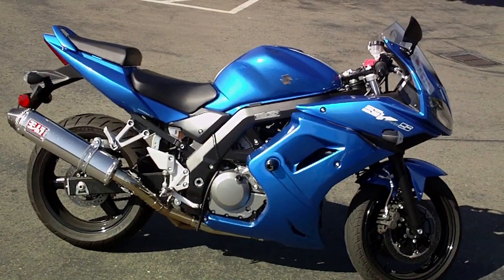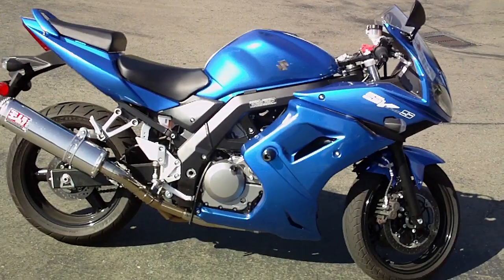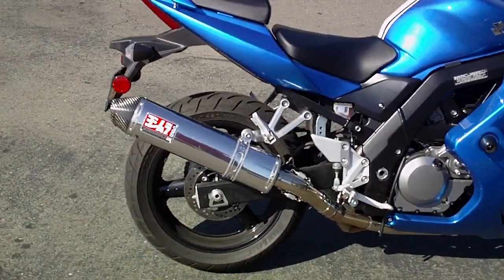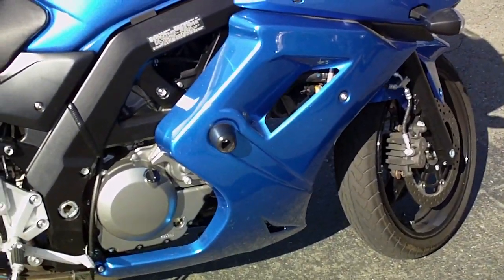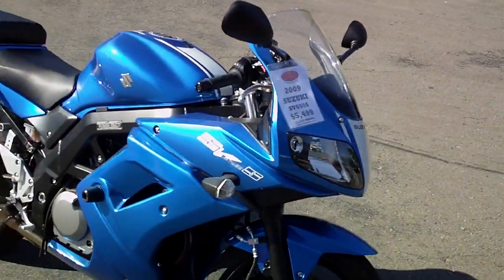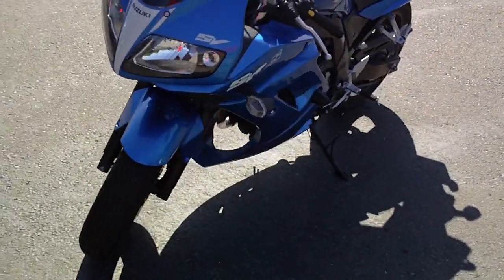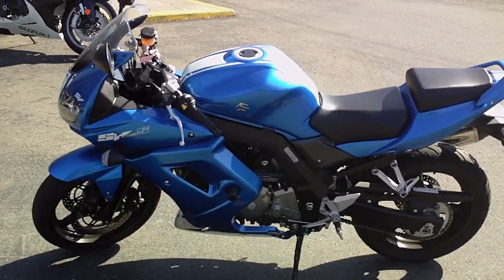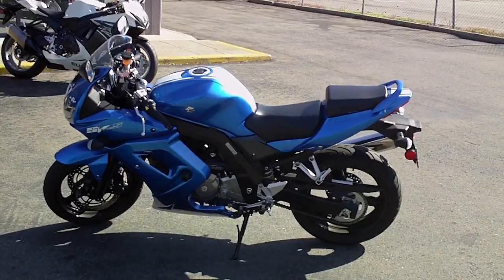Contra Costa Powersports - Used 2009 Suzuki SV650 Sportbike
This is the very popular 600cc Suzuki sportbike. It only has 1,300 miles on it and comes with a Yoshimura exhaust. For sale at CCP for $5,499.  Financing is available along with an extended warranty.